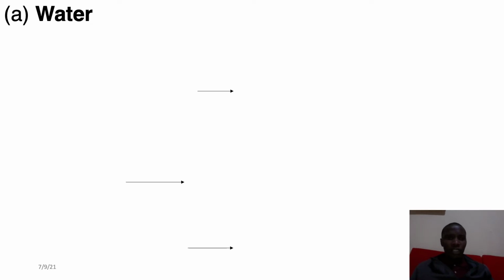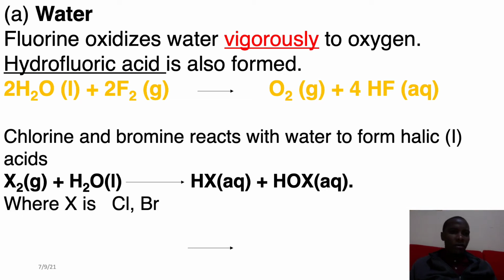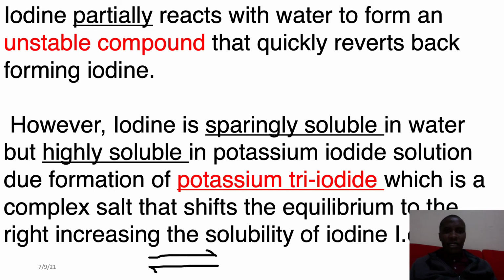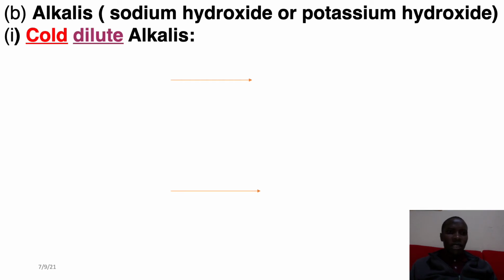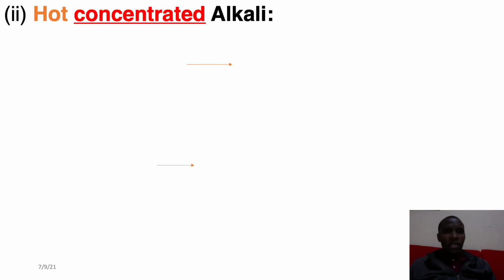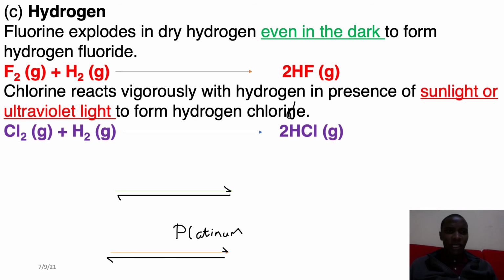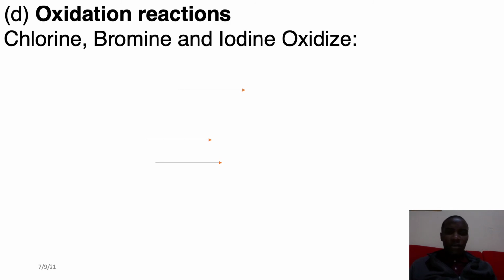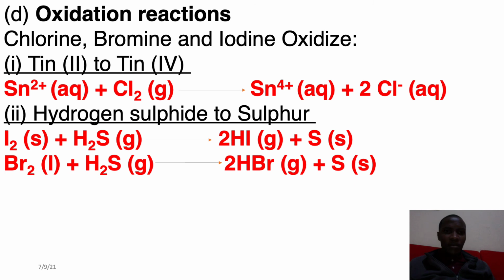REACTIONS OF HALOGENS I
This presentation is about different reactions of halogens with different chemical substances. It is good for advanced level students. It talks about reaction with water, alkalis, non metals and quickly gives an overview of the next area in "REACTION OF HALOGENS II